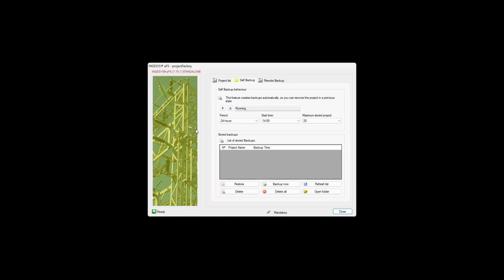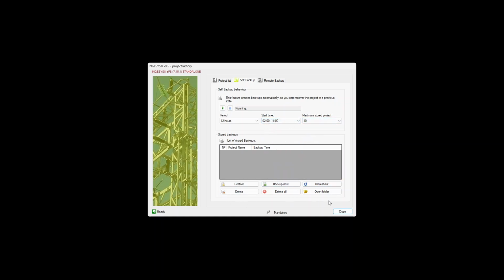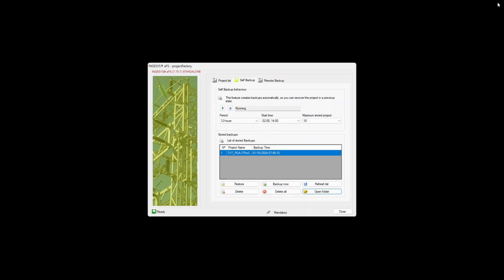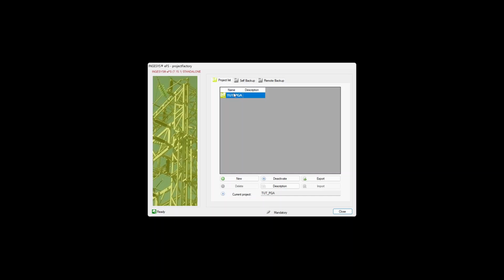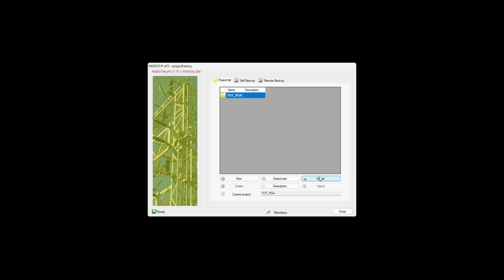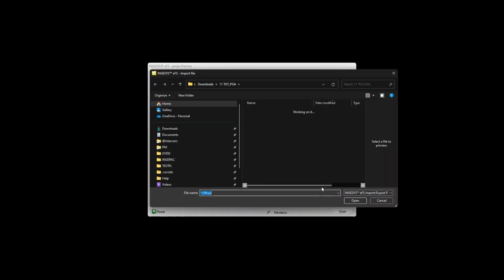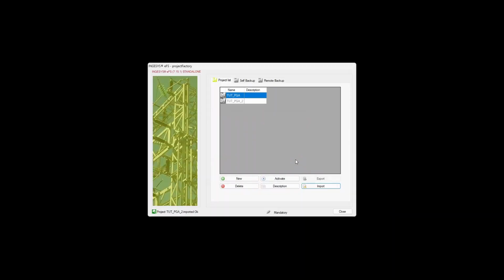01 Project management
Tutorial | Generic | TUT_PGA_GEN_01_E

11.ai